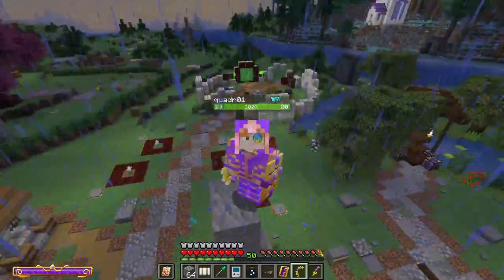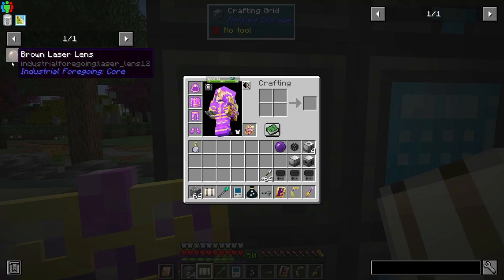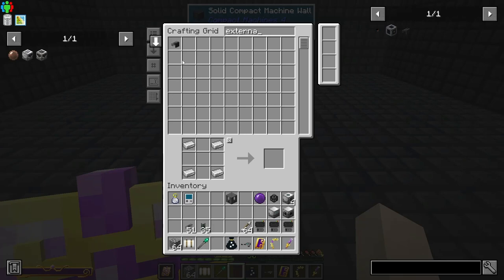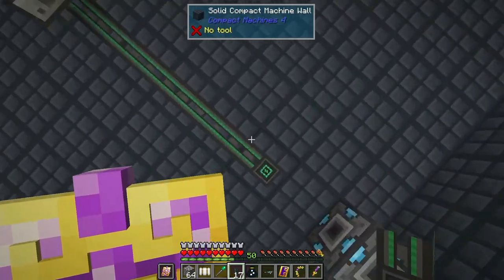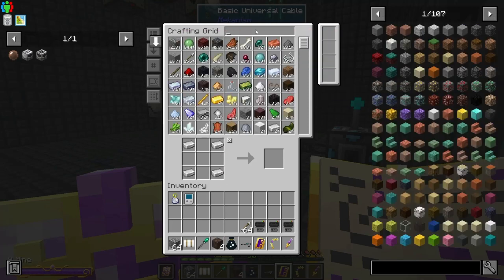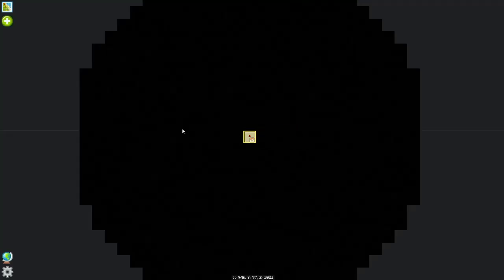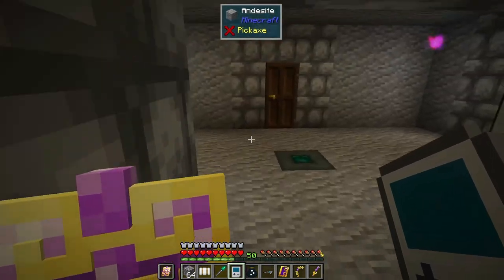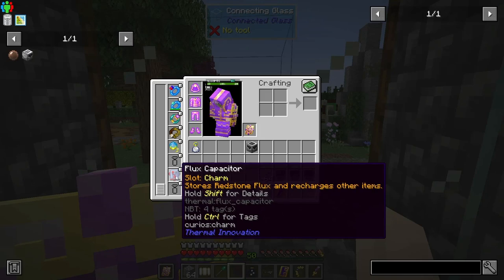DireWolf20 1.18 Let's Play Episode 83: Ether Gas